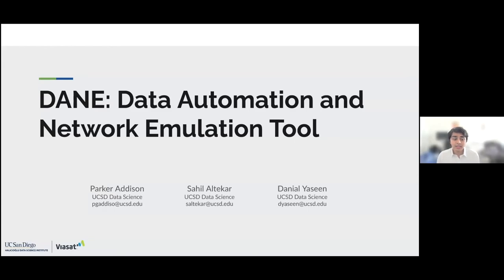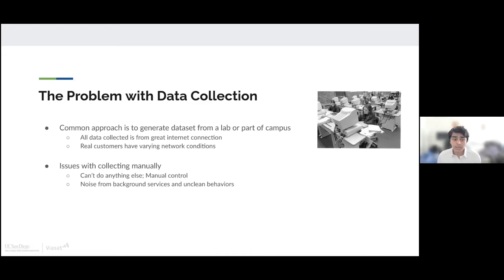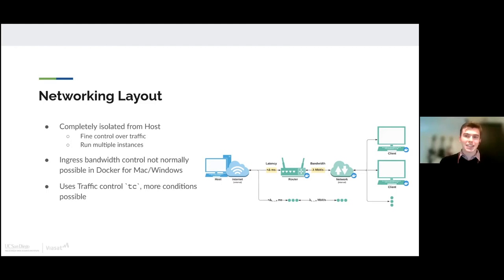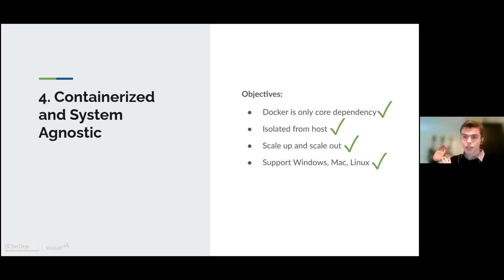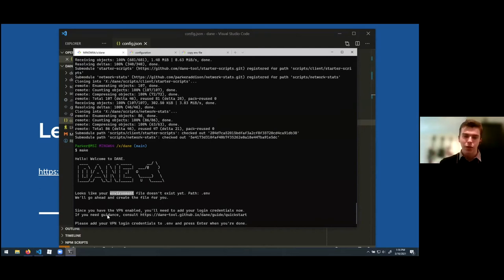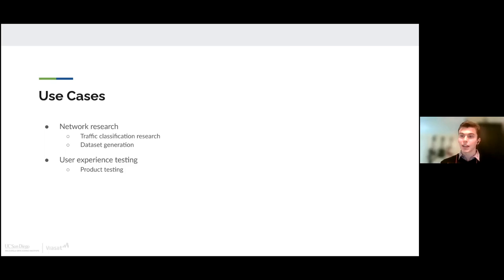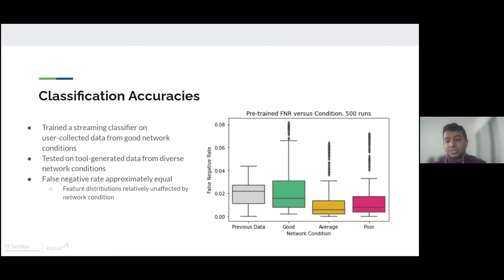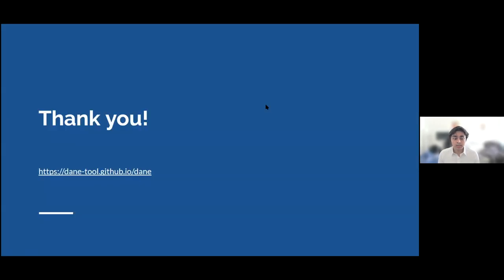DANE: Data Automation and Network Emulation Tool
DANE is a hackable dataset generation tool to collect network traffic in a variety of configurable network conditions.

In this talk, we cover the motivation for creating DANE, a general description and demonstration of how the tool works, as well as an example analysis we've conducted using data generated by the tool.

This talk was presented by Sahil Altekar, Parker Addison, and Danial Yaseen at UC San Diego's Halıcıoğlu Data Science Institute.